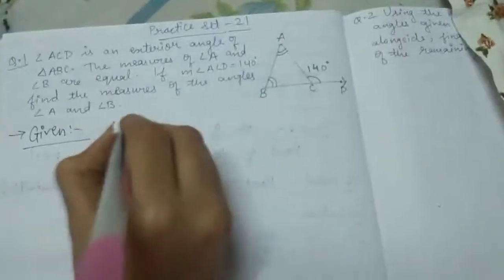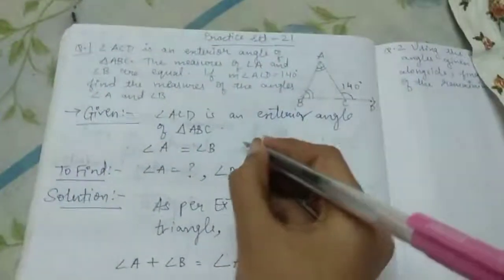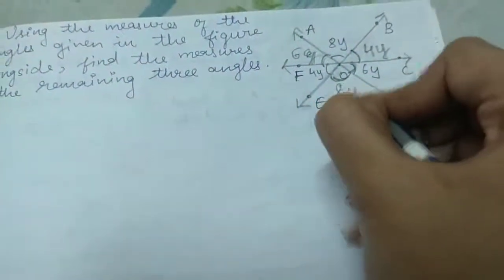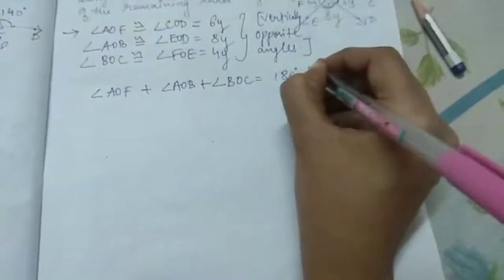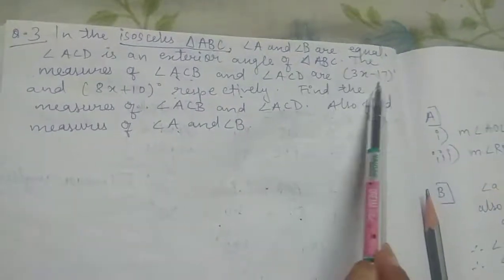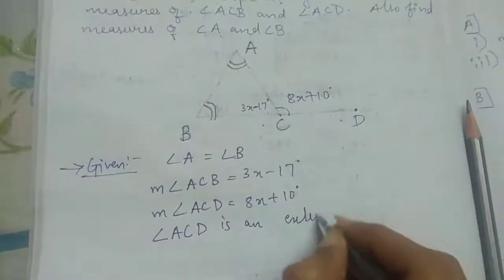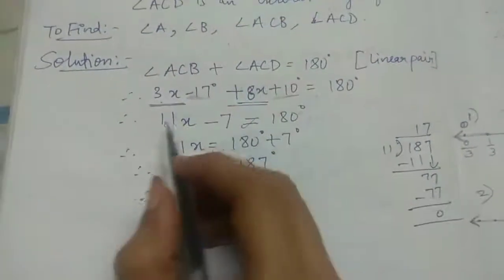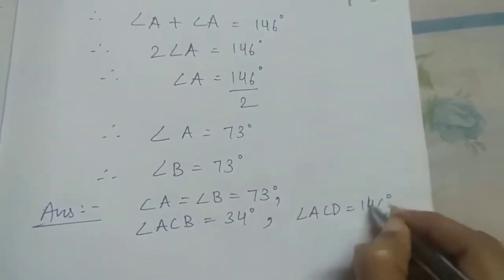7TH STD PRACTICE SET 21